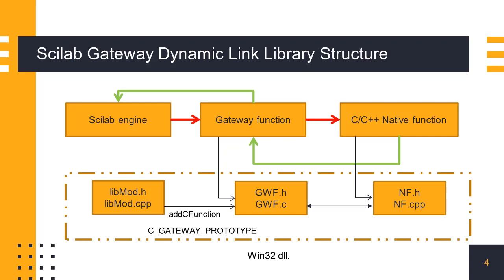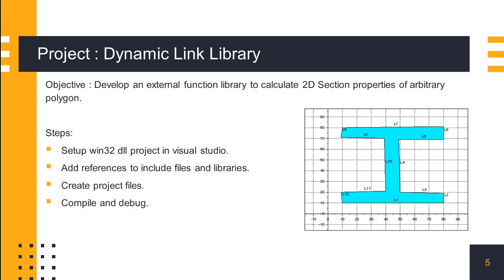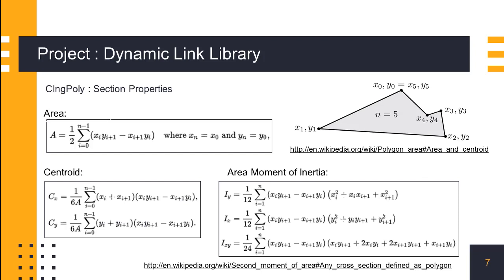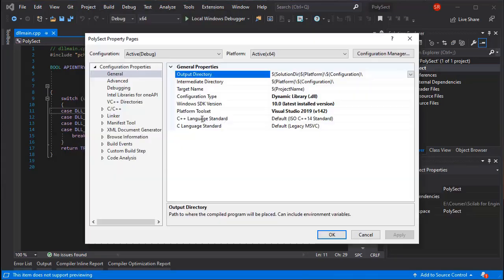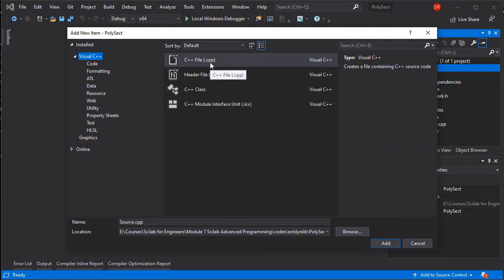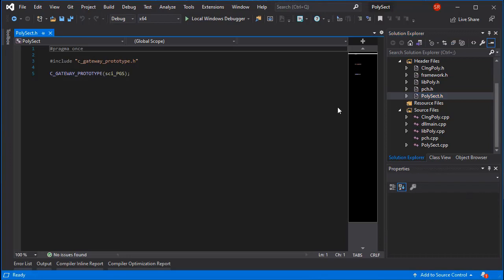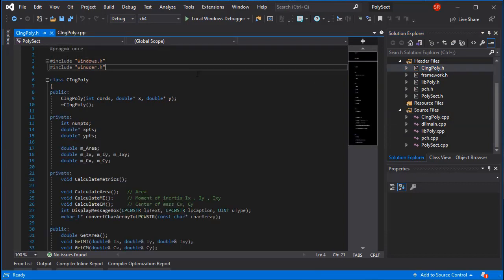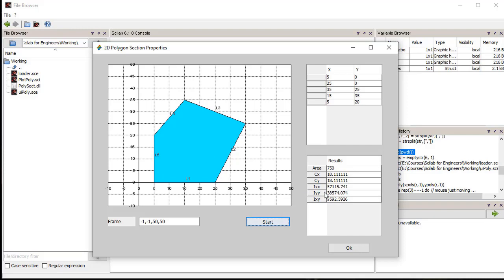Win32 DLL as external function in Scilab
Learn how to develop Win32 dynamic link library for scilab using visual studio.